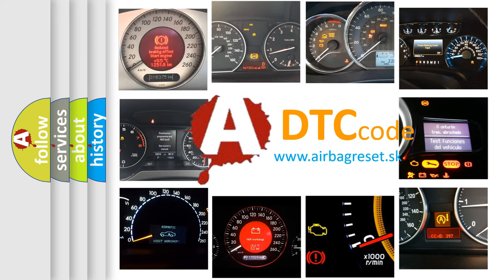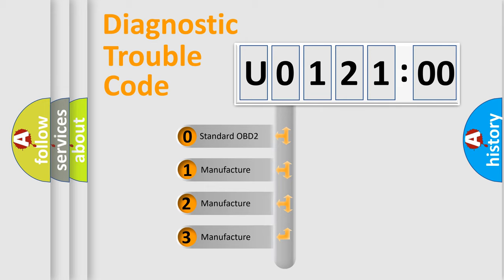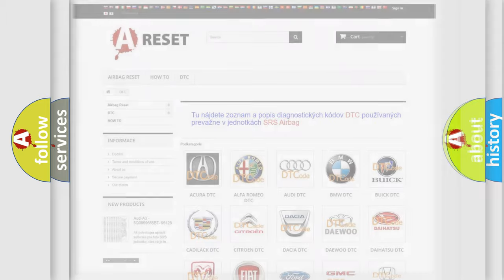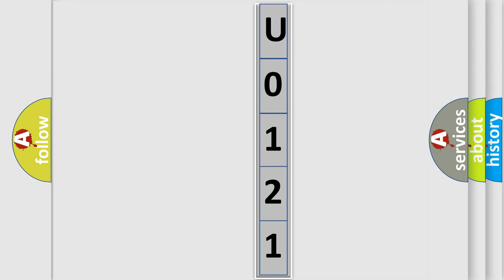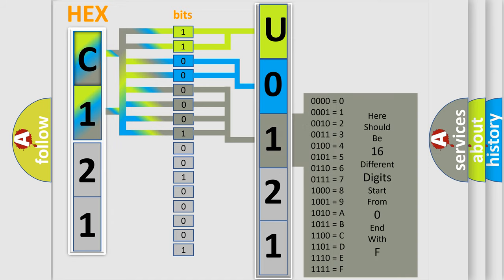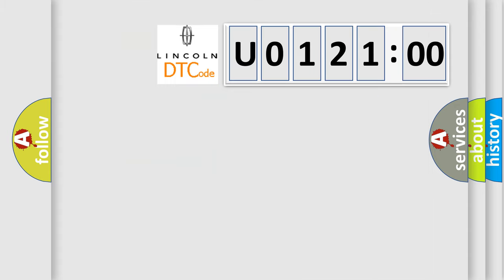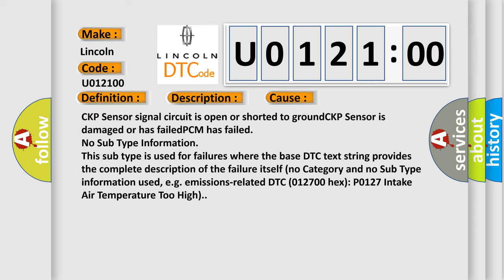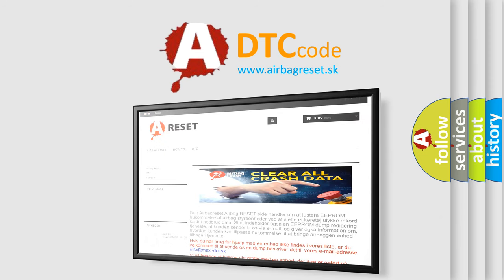DTC Lincoln U0121-00 Short Explanation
Contents:
0:21 Basic DTC analysis according to OBD2 protocol standard.
1:48 Insight into programming
2:58 A diagnostically understandable description of the Diagnostic Trouble Code
3:05 Basic error definition

Make:
Lincoln
Code:
U0121 00
Definition:
Crankshaft Position Sensor Supply Voltage Low
Description:
Engine started and the PCM did not detect any CKP Sensor position or engine speed signals
Cause:
CKP Sensor signal circuit is open or shorted to groundCKP Sensor is damaged or has failedPCM has failed
Failure Type: